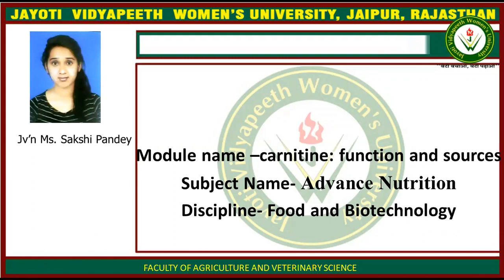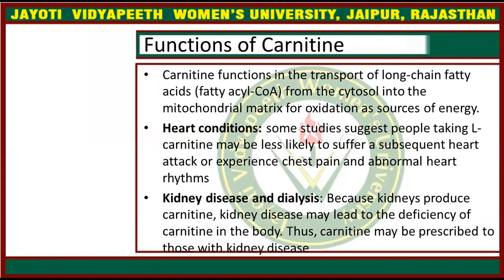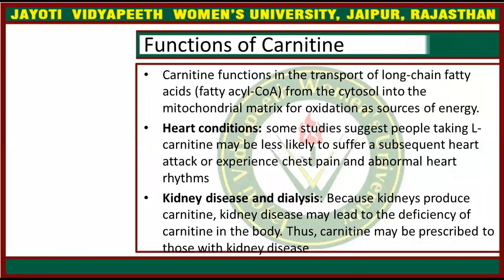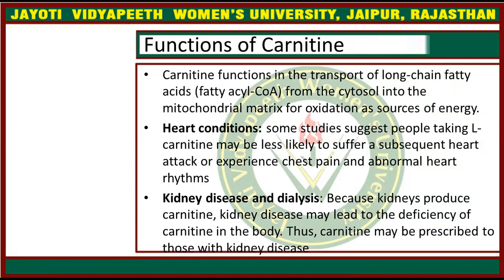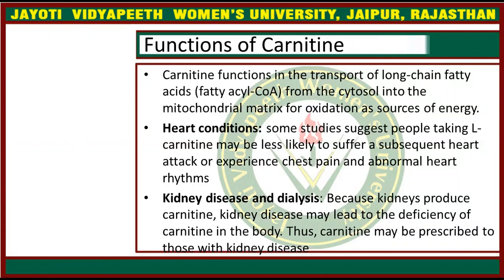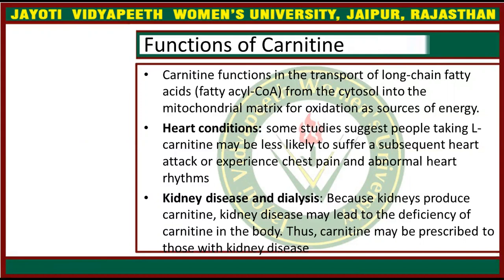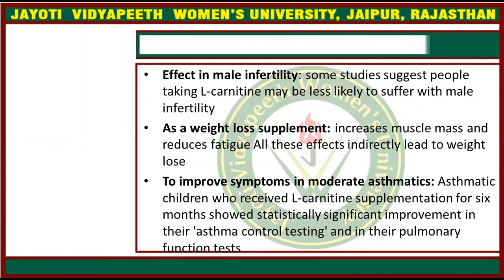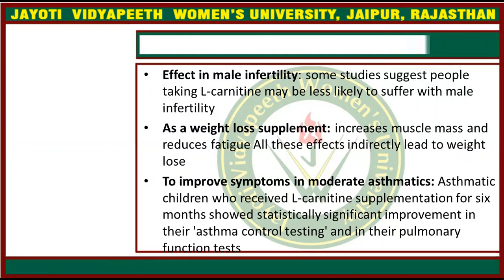youtube video #-m36c0_8rh0